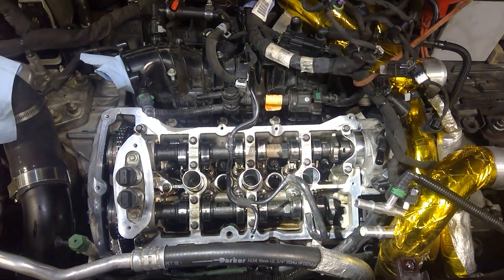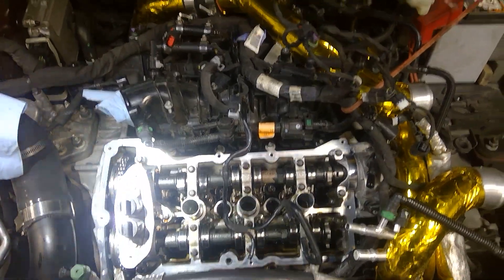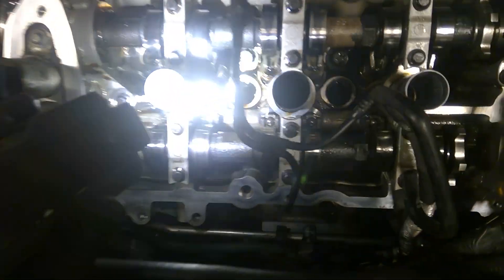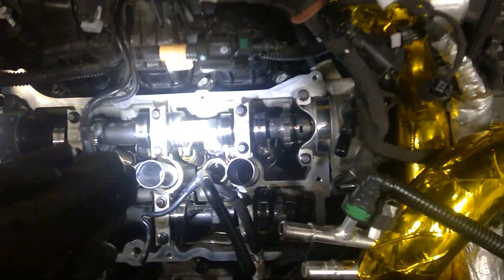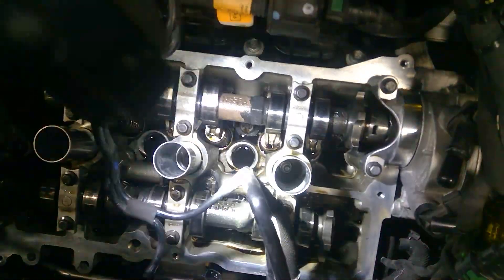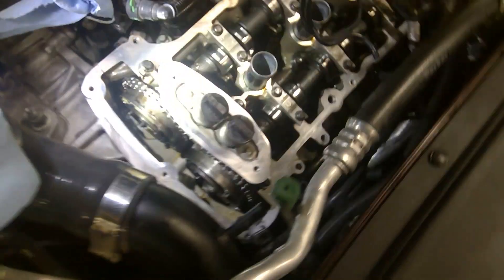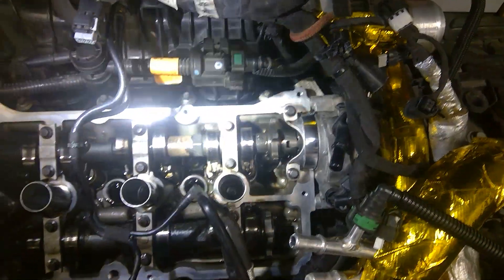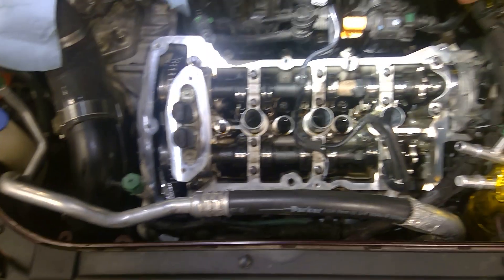Ford Ecoboost 2.7 - Beehive Style Valve Springs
Changing my front broken engine valve cover, looking inside. OEM valve springs are beehive style.

 XRP wallet
rKqiMt8pcYnXUCf3ZVPnDcgdqG5ABEocv5

 BTC wallet
37QgRxzzgZjriUk5zGTmHnLPFagSB67Goq

 BCH wallet
pzt85xl5ma8qy3c83unknum9llel6ad2qyr26yrh4j

 ETH wallet
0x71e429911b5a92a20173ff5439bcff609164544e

 LTC wallet
MBimtjGa9Yq6AsLmnrZMqYM3gcQVCYLrXZ

EOS wallet
jcwrwji3j5ge

 AAVE wallet
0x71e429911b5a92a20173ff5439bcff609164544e